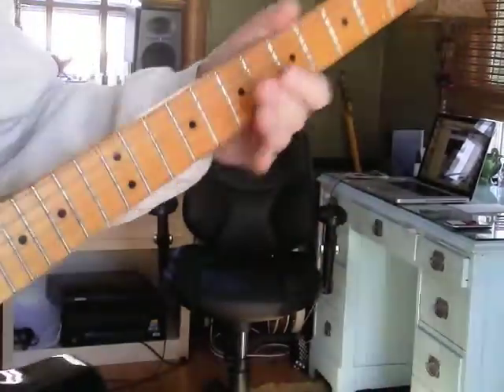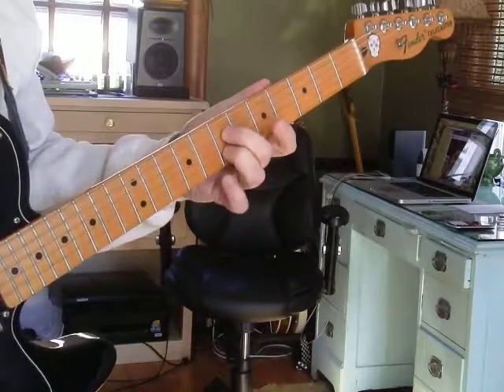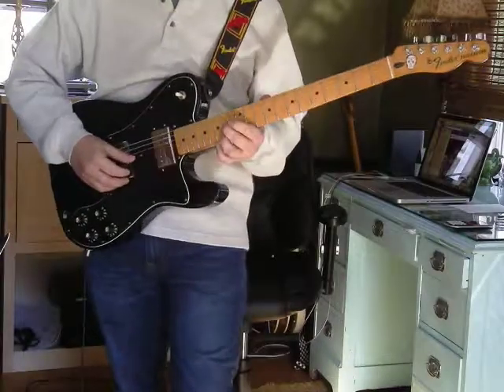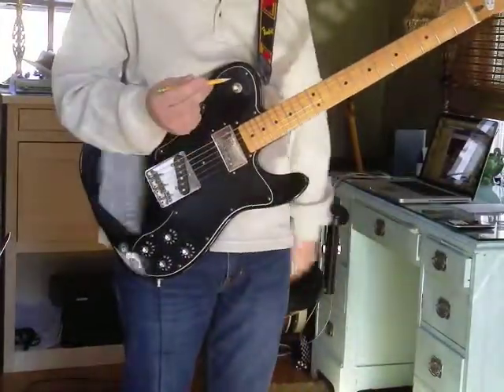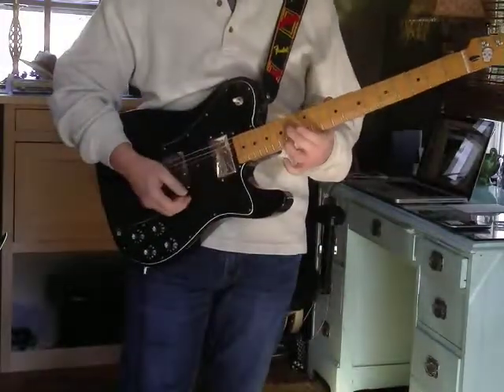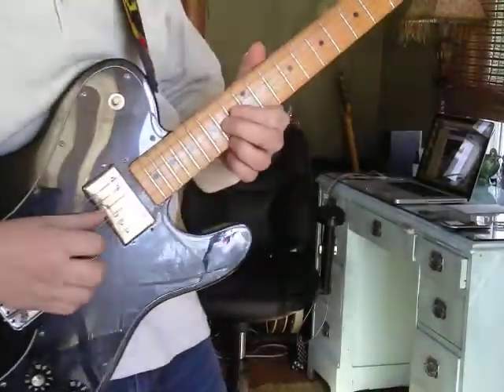D Major Soloing Follow up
Simple moves, shorter demonstration.